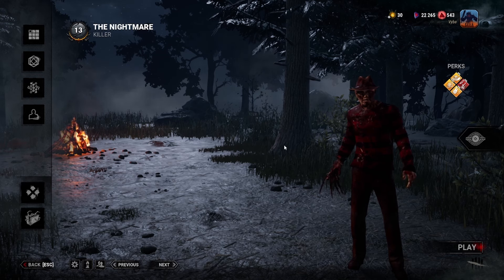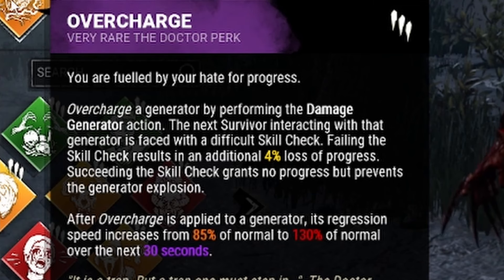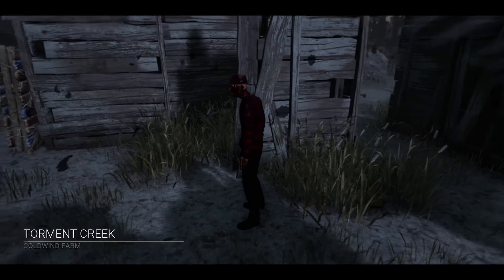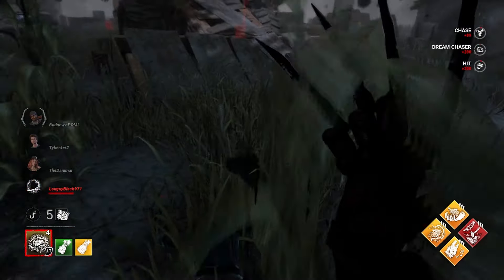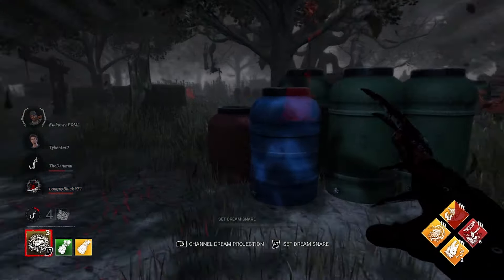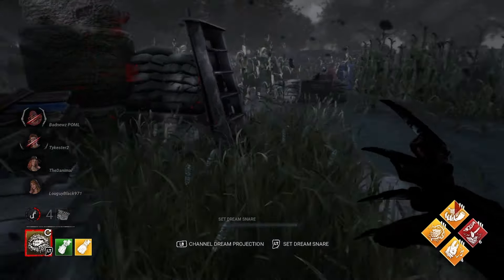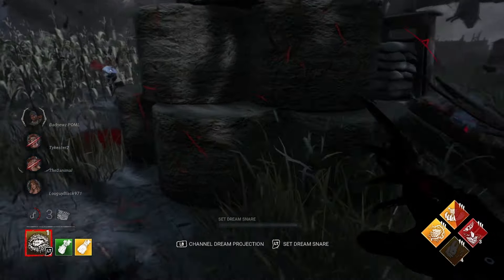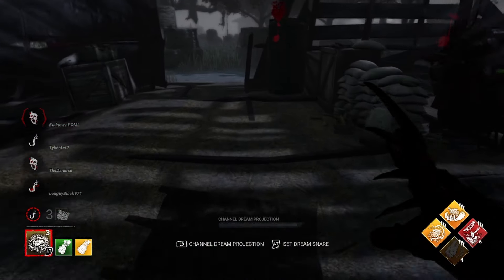The RETURN Of Impossible Skill Check Freddy | Dead By Daylight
The Unknown gave us a perk to make skill checks stronger, time to put Freddy to work with it.

Intro: 00:00
The Build: 0:36
Game One On Torment Creek: 3:00